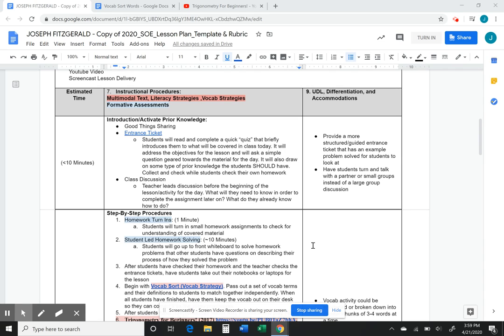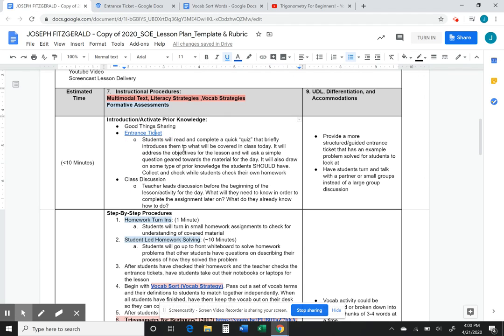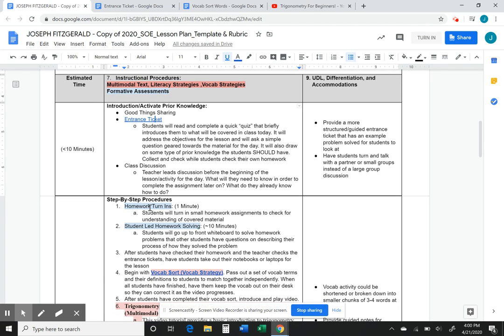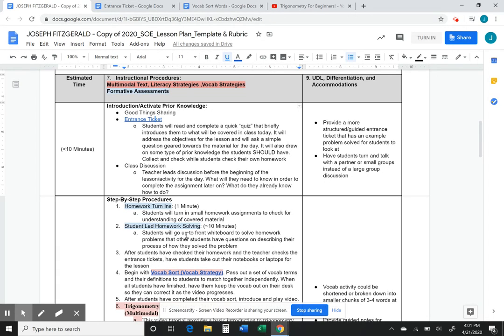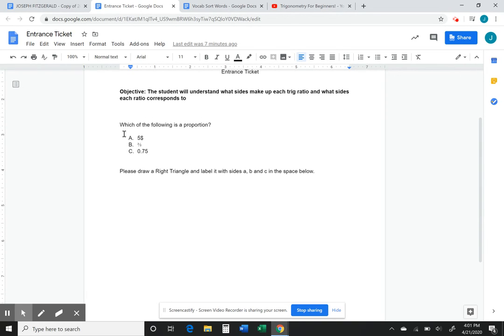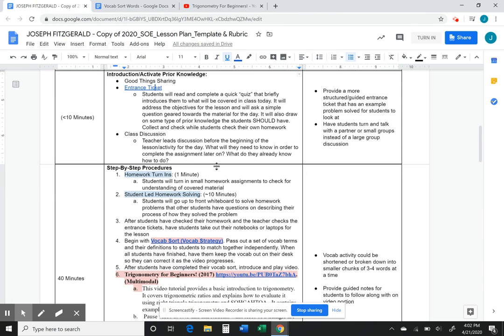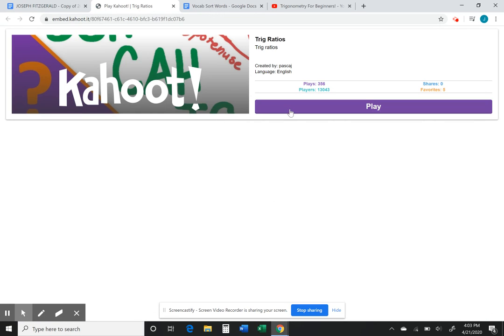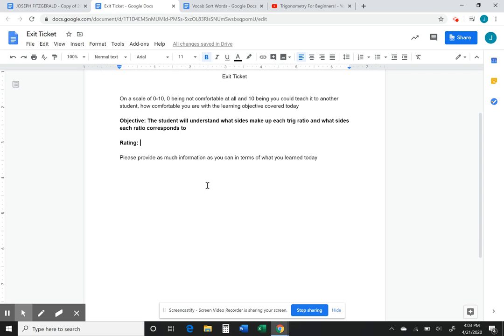Joe Fitzgerald Microteaching (Part 1)